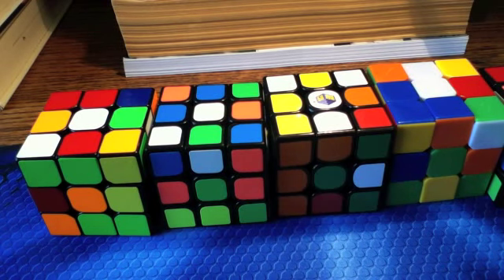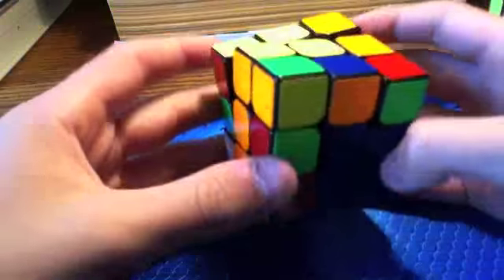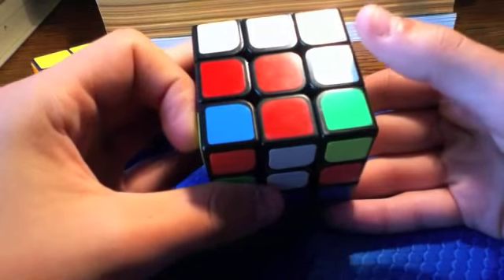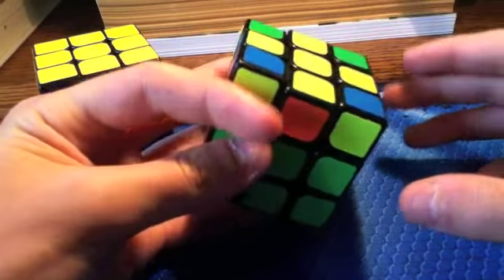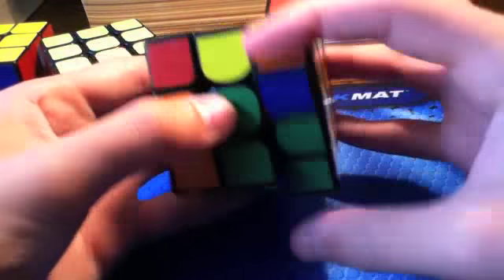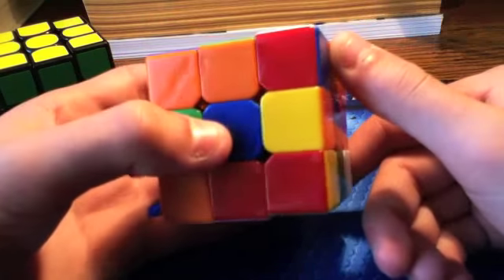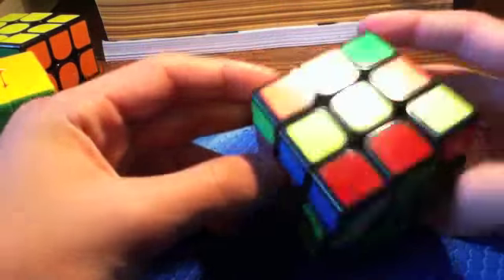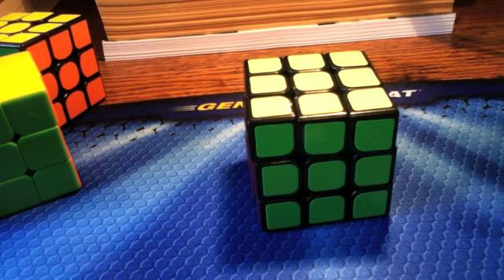More Example Solves For People Slower Than 20 Seconds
Scrambles:1) D2 R' L2 F' U L B R D2 B' R' U2 L F2 B2 L' B2 L' U2 L2 B2 2) F' B2 D' B2 R2 D2 B2 D L2 D B2 L' B U L R' B' F U F2 L'
) L2 F2 D' B2 D' F2 U2 R2 B2 D2 R U' B F R' U2 R F L2 U
4) F B' U' L D' F D B D R D2 R F2 L2 F2 D2 L U2 R2 U2
5) F U2 L2 F L2 F2 U2 L2 F2 D2 F R' D' B F' R2 B2 R' D L2